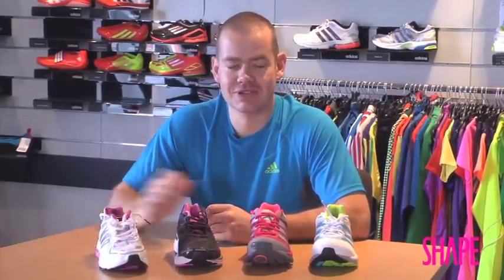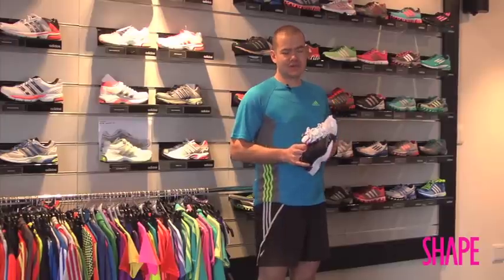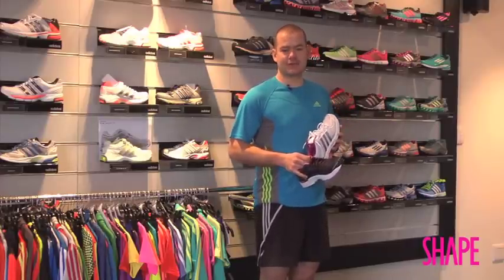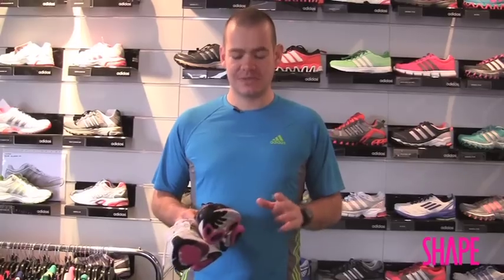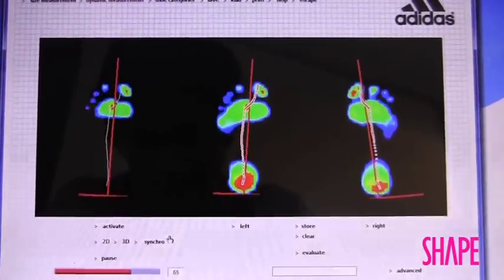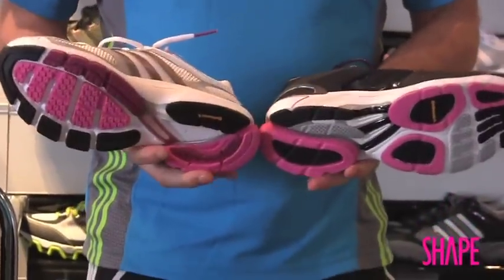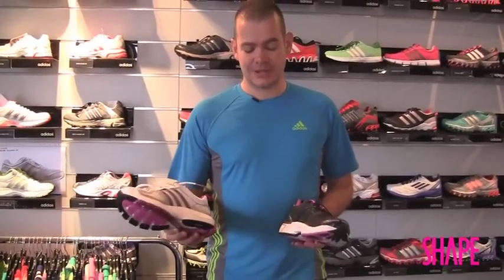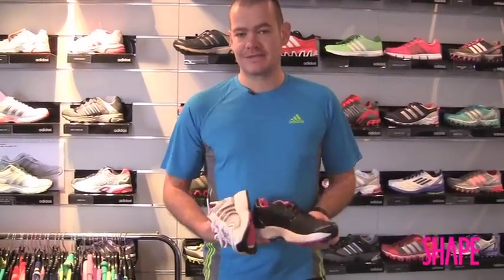How to choose a good running shoe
Buying running can be very confusing, here Sports Scientist Ross Tucker offers some advice. for more.